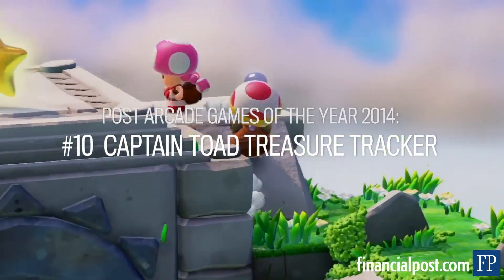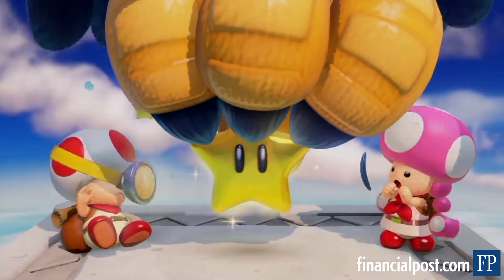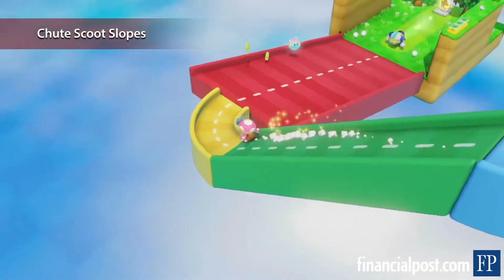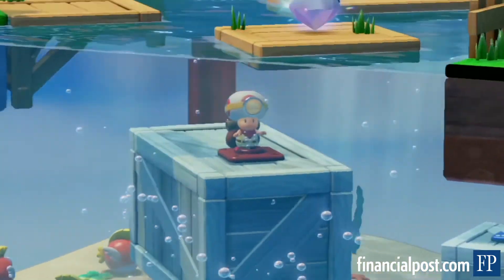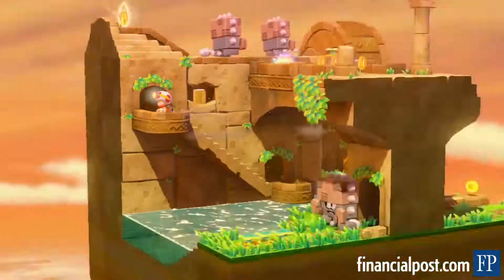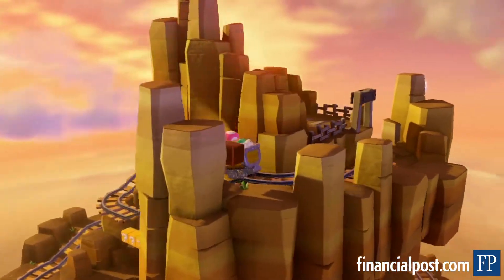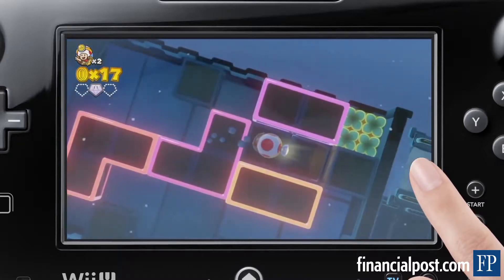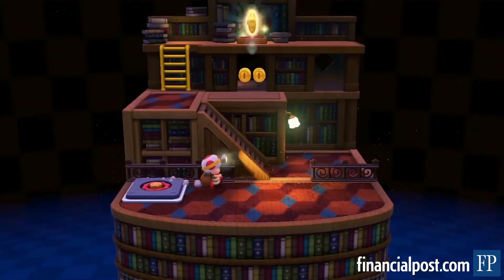Post Arcade’s Games of the Year 2014: #10 Captain Toad Treasure Tracker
The National Post counts down our choices for the best games of 2014. Coming in tenth is the puzzle-based Captain Toad Treasure Tracker from Nintendo.